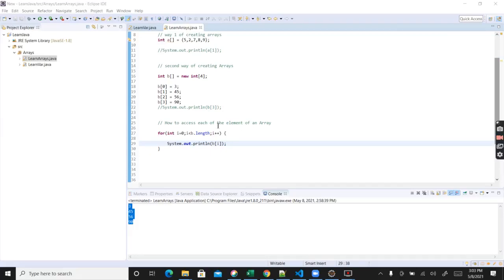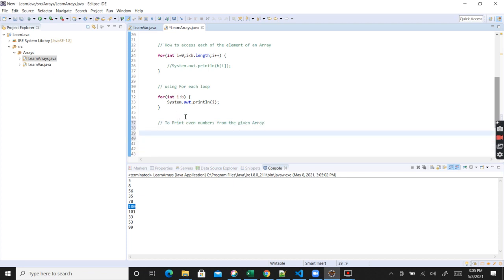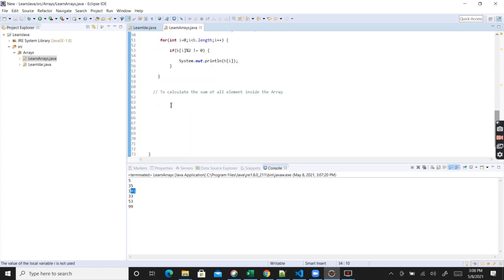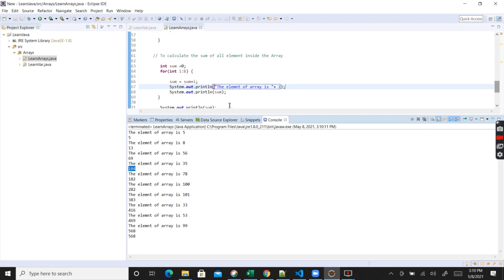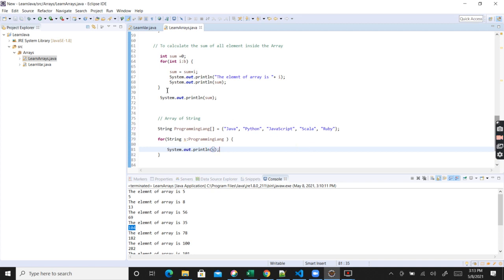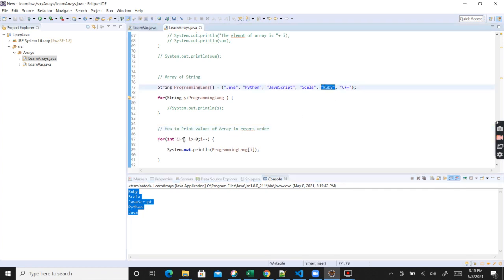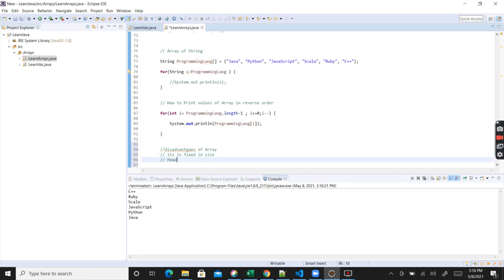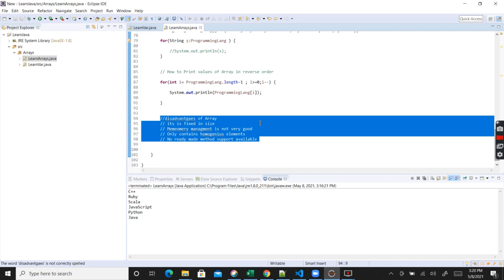Basics of Java Array Part 2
In this video we will look at basics of  Array in Java